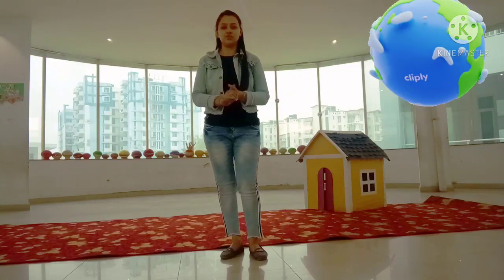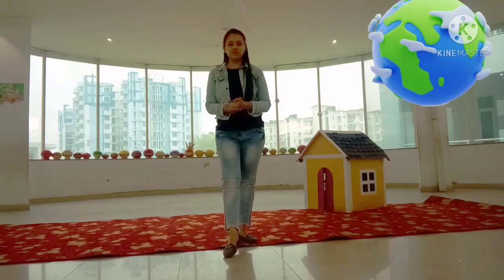Dance on Earth day song